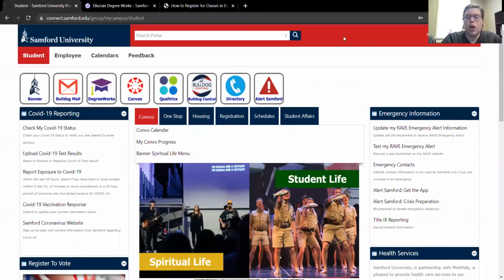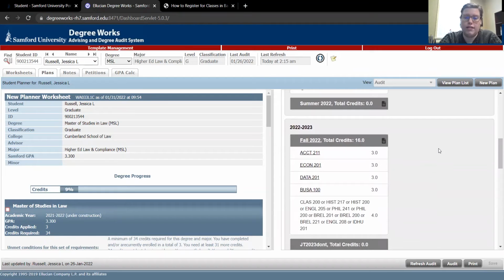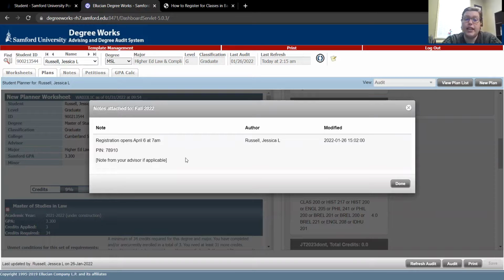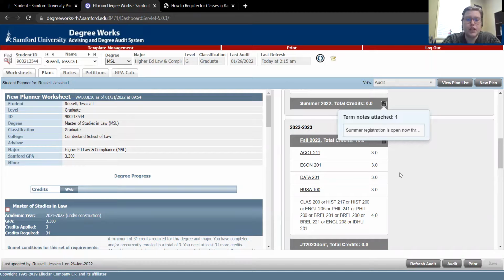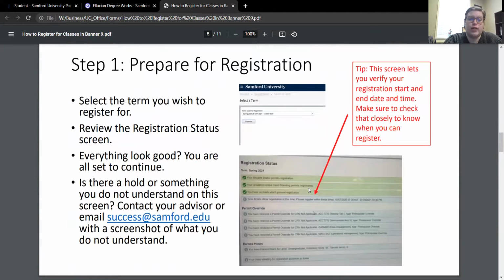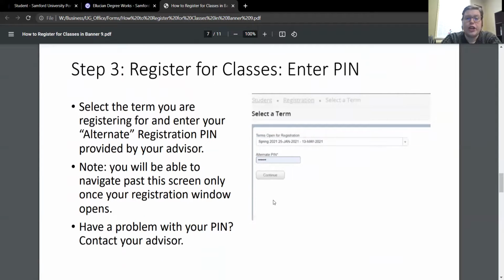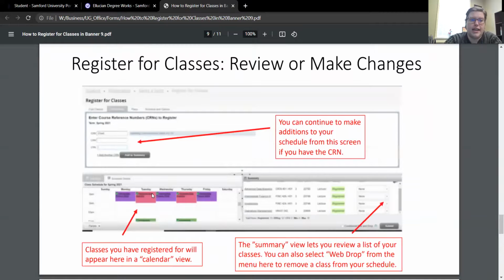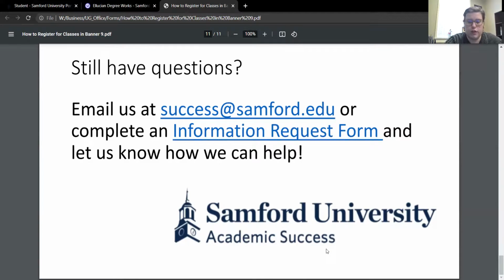Registration Walk Through Spring 2022